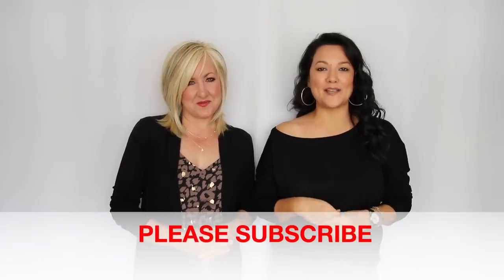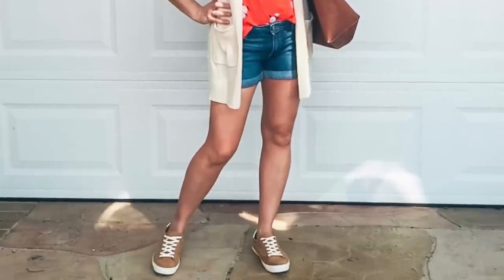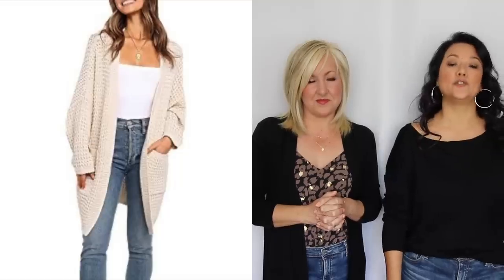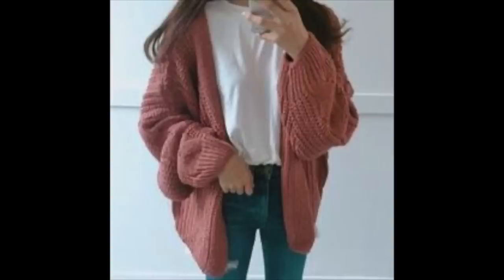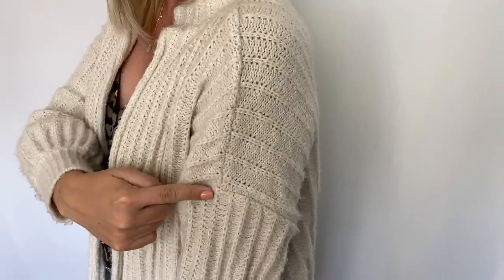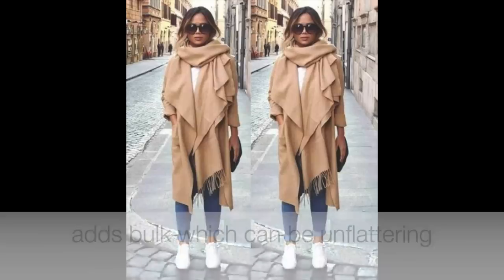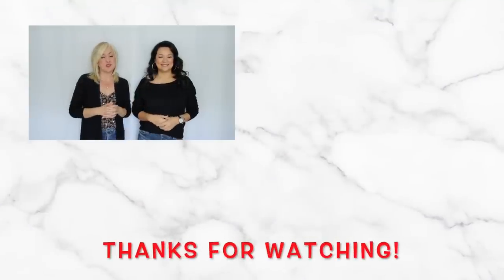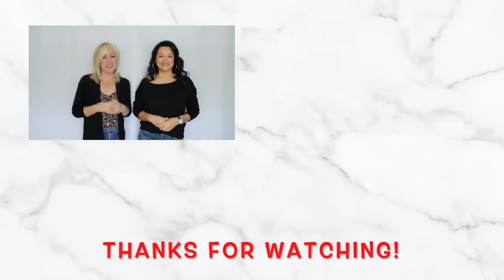How to Wear Cardigans Over 40 Without Looking Frumpy | Styling Tips for Mature Women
Hi ladies! This video is all about how to wear cardigans without looking frumpy if you are over 40. We have laid out styling tips that will help mature women wear cardigans in a stylish and modern way so that you don't look frumpy. If you enjoy wearing cardigans but don't want to look frumpy this video will help lay out everything you need to know to choose the perfect cardigans. We have linked several of our favorites below for you to check out.

Kelli's intro outfit:
Leopard cami (S)
Black mid-length cardigan:(S)(no longer available-similar)
Christina's intro outfit:
Black off the shoulder sweater
Cropped Jeans (31R Size Up)

Christina's off white short cardigan:(M)
Kelli's purple mid-length cardigan:(S)
Christina's black duster cardigan:(M)
Kelli's rust mid-length cardigan:(no longer available-similar)
Kelli's Blush pink cardigan:(S)

Christina's Burgundy cardigan (M)
Christina's Leopard tank top SIZE UP for looser fit (L)
Kelli's tan duster cardigan:(no longer available)
Christina's off white duster cardigan:
Christina's white mid length cardigan:(similar)
Kelli's striped cardigan:(no longer available)
Kelli's color-block cardigan:(S)